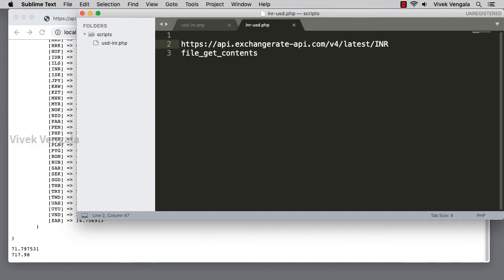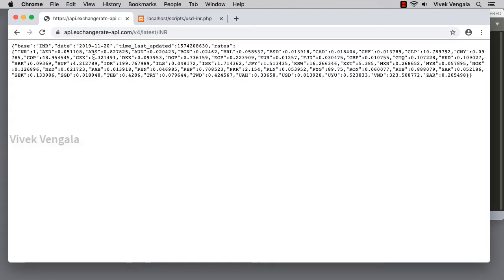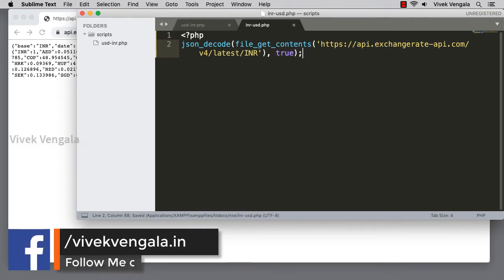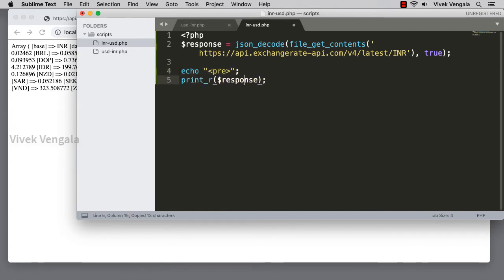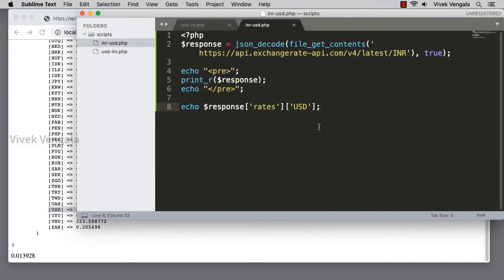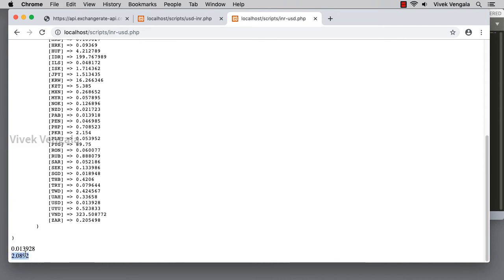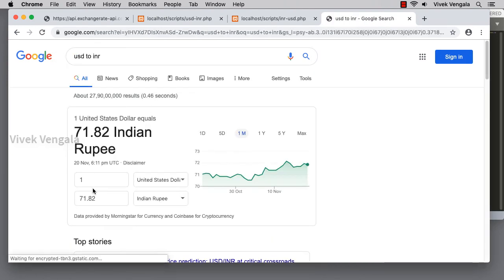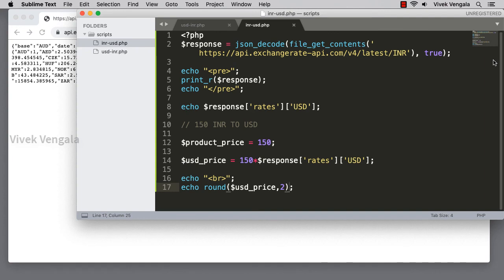How to Add Currency Exchange Rates in PHP - INR to USD